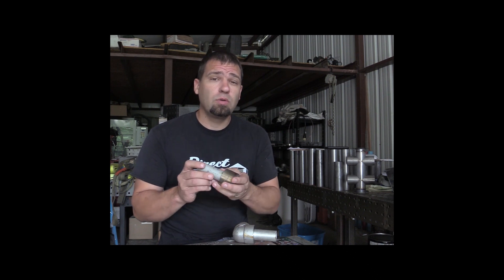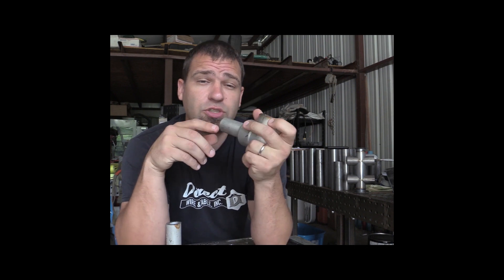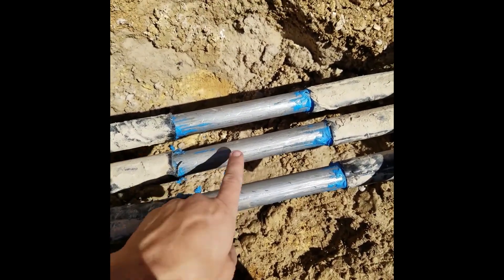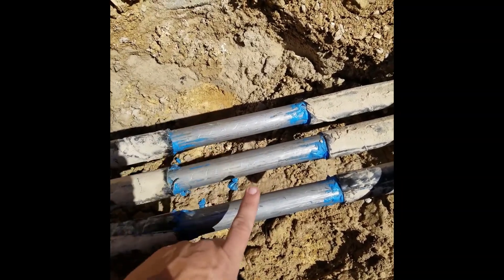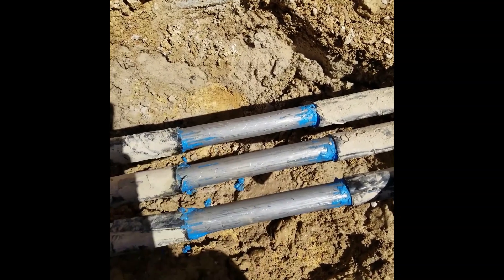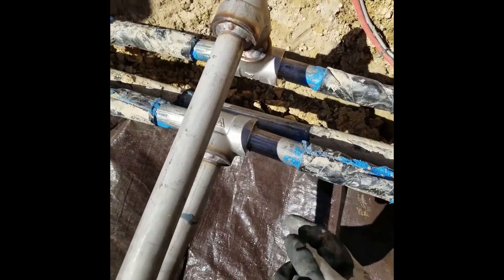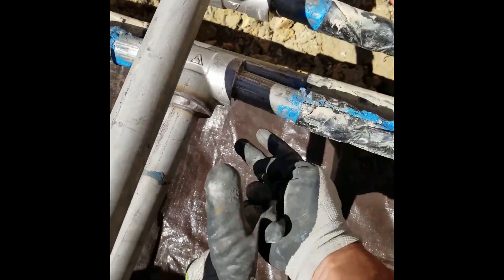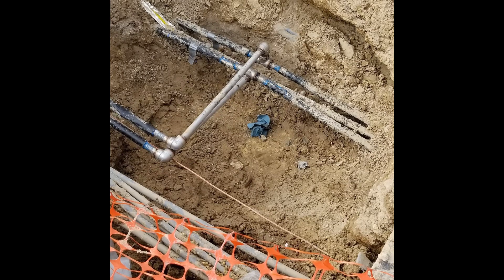High Pressure Stainless Steel Pipe Welding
How many of you get to weld high pressure pipe? Quite a few I would guess but not as many get to weld on 1" sch 160 stainless steel for natural gas. While there is nothing super special about this we are putting this video out as an example of regularwelds. It seems a lot will only share their absolute best. While I don't blame them we need to see that not every weld out there is going to look that way but they are super funtional anyway. I hope you enjoy this video and hope it can help somone.